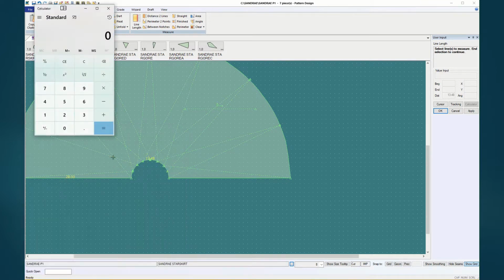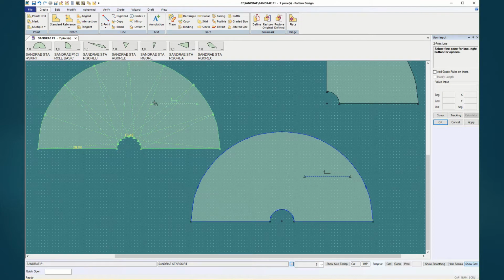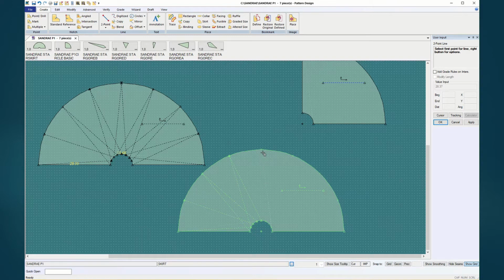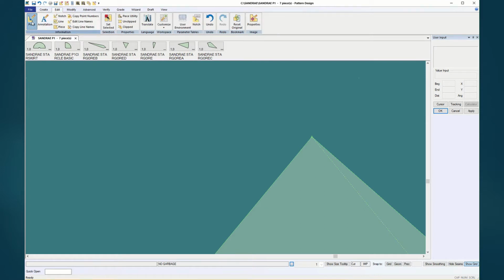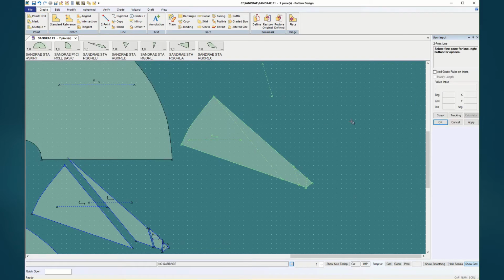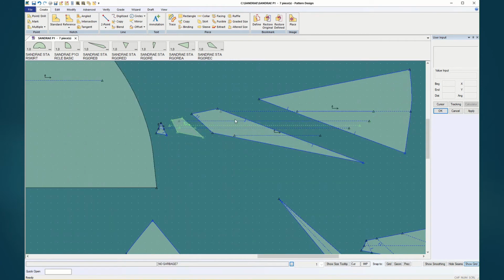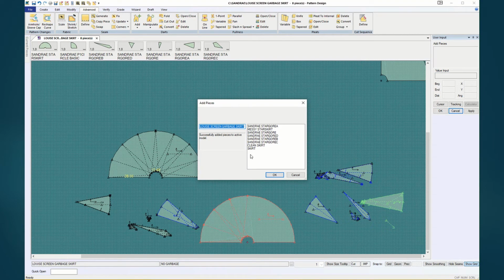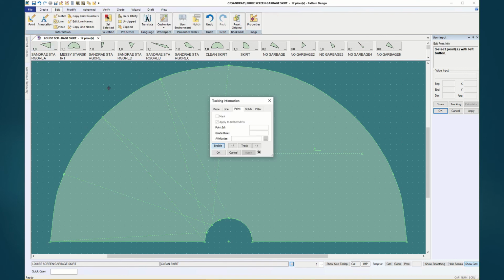How does screen garbage happen